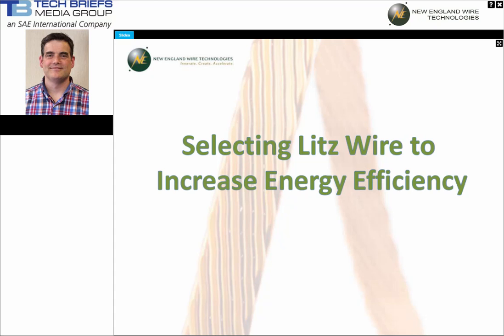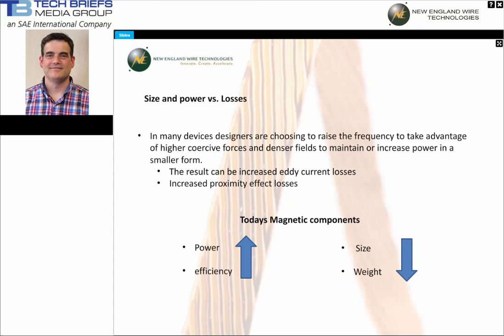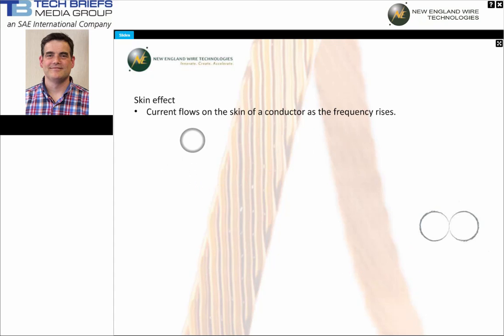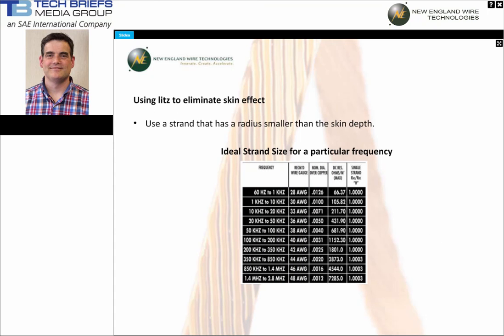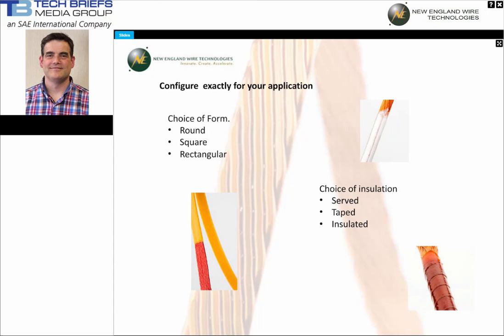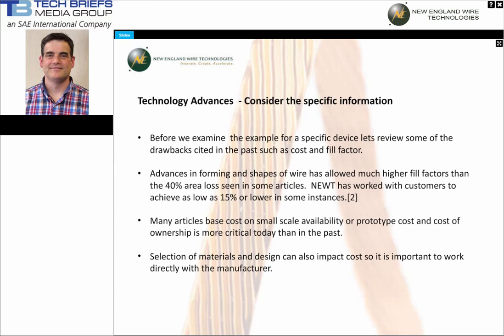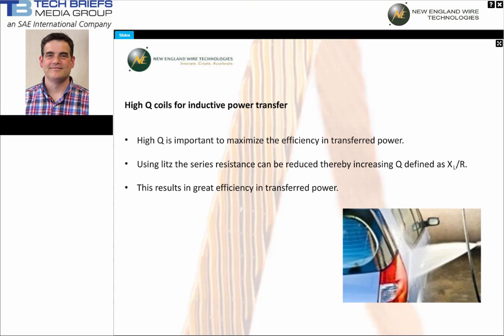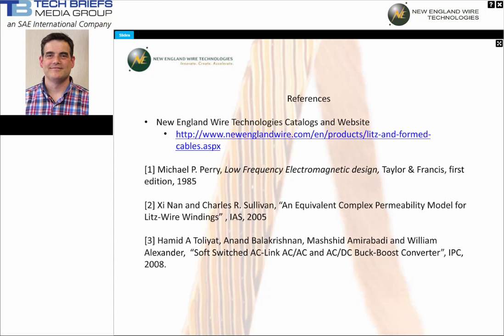Litz Wire for Increased Efficiency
View our technical talk about using Litz Wire to increase efficiency. Need more information about Litz wire?